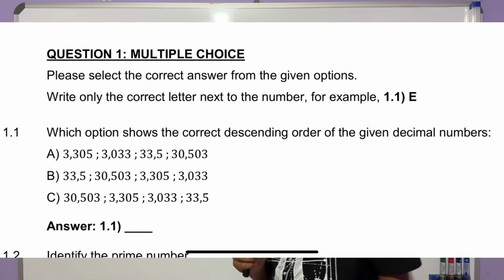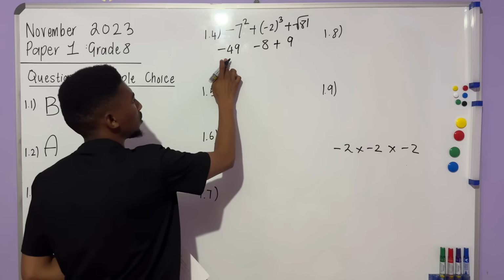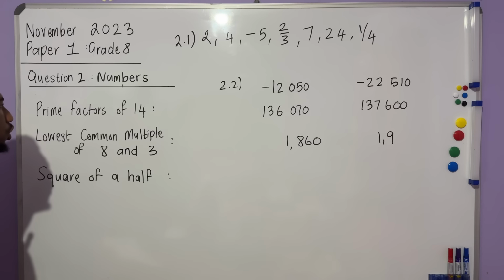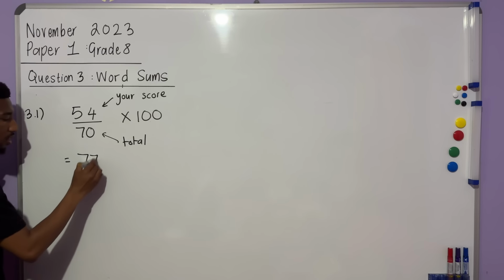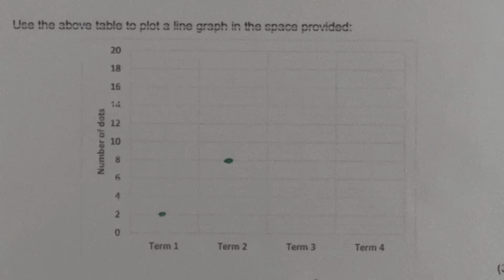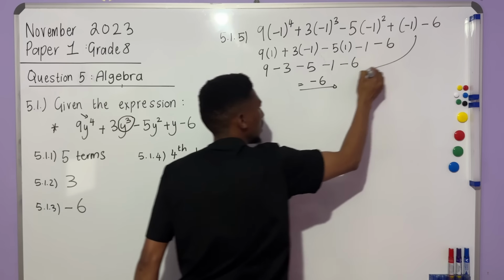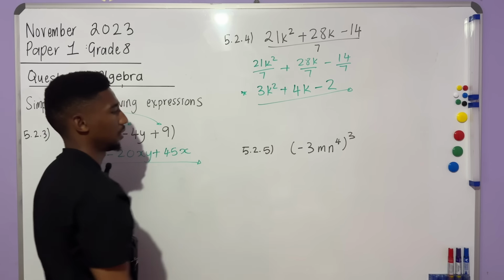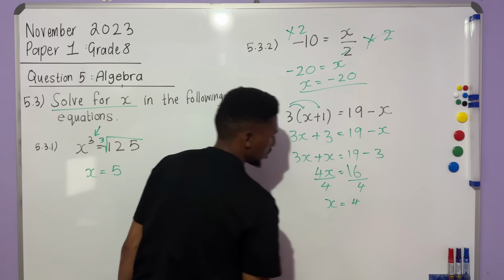Grade 8 Mathematics Paper 1 Test Preparation , Term 4 - November 2023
In this video I am going through a Grade 8 November Past Paper 1 in preparation for your exams.